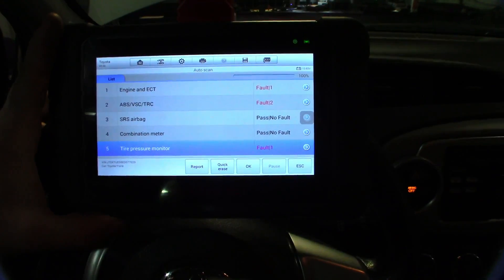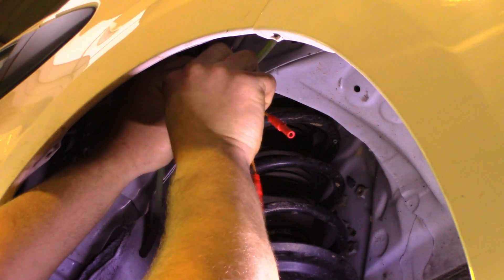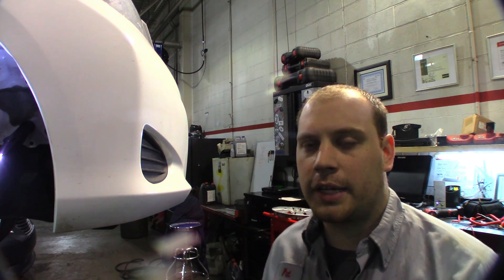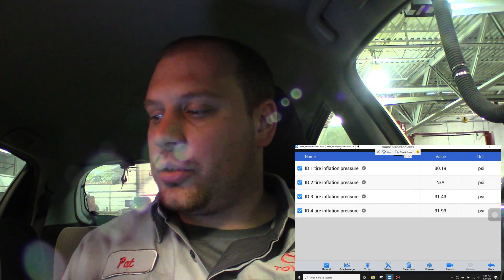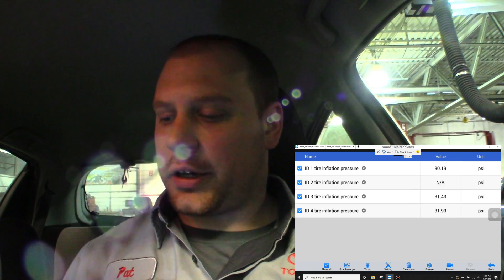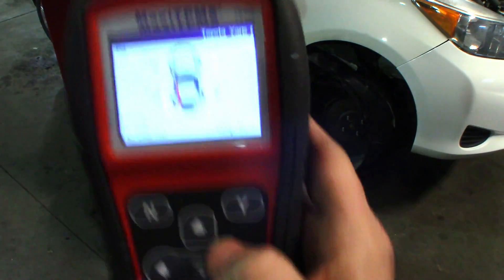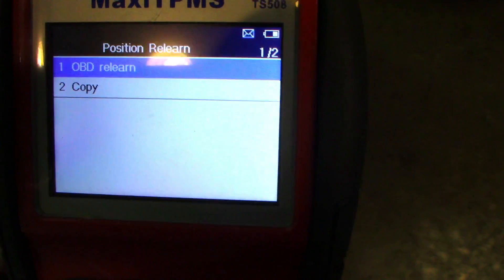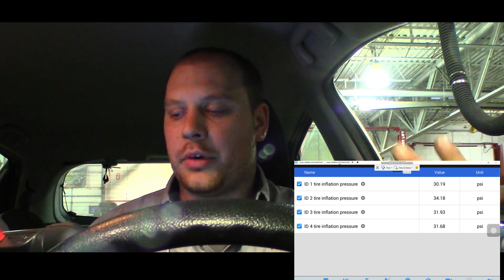Yaris-ABS & TPMS light on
Just a little quick video on how to simulate an active wheel speed sensor using an LED test light as well as showing how to use the TS508 to diagnose a TPMS light